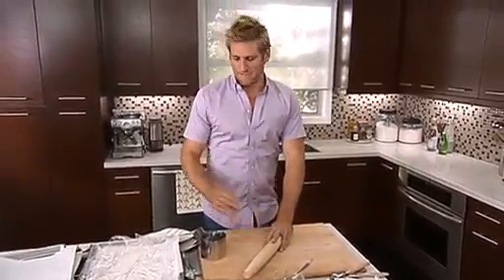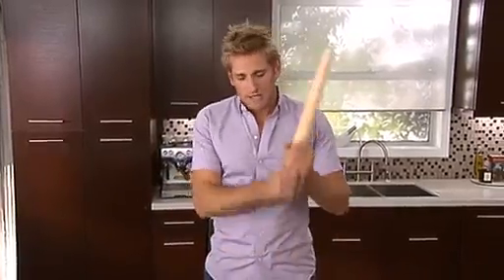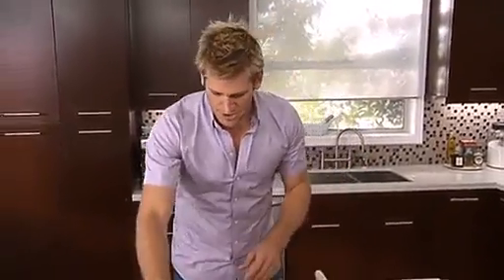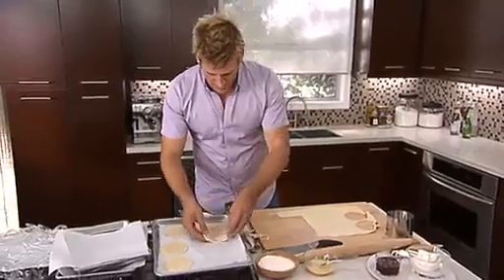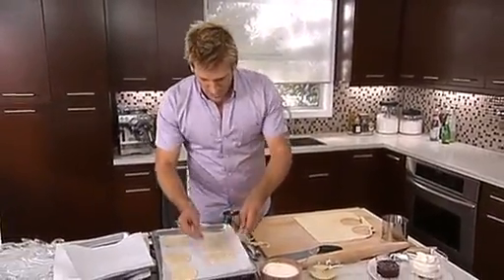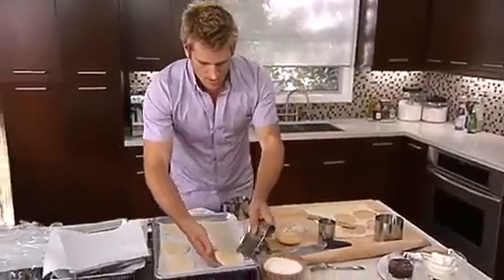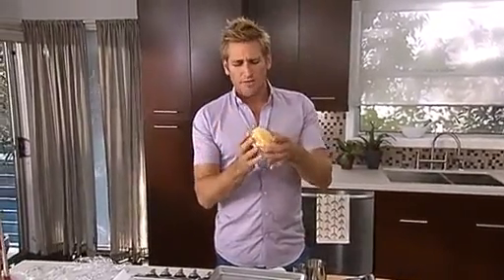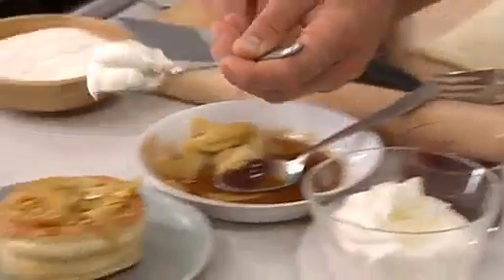Cooking with Curtis Stone Using puff pastry